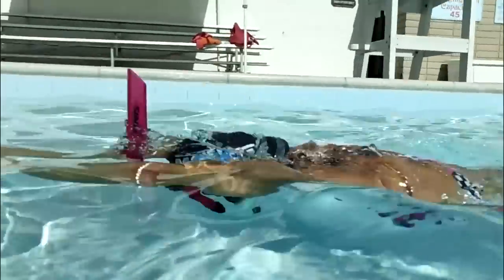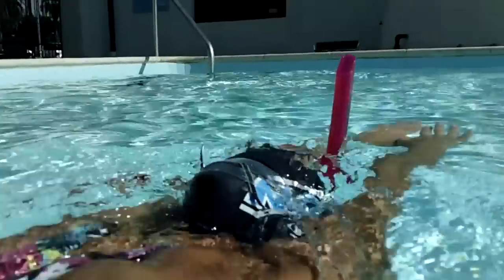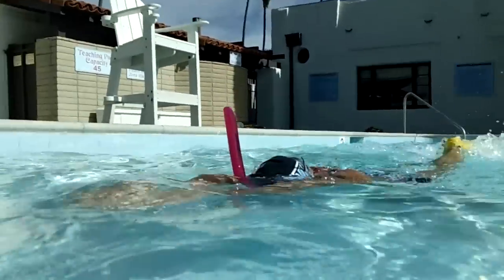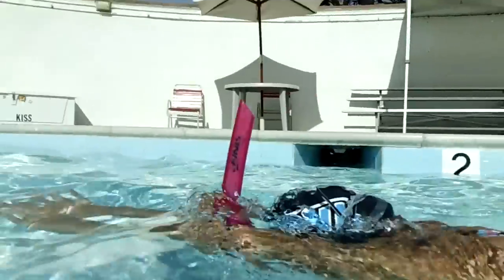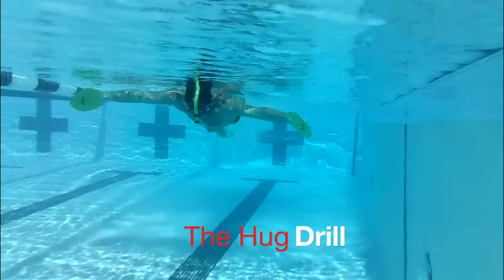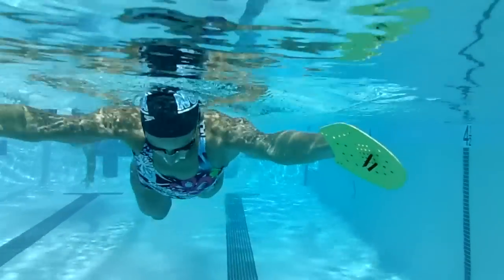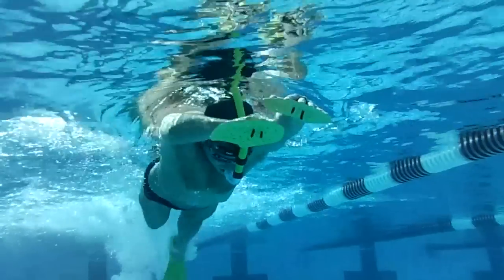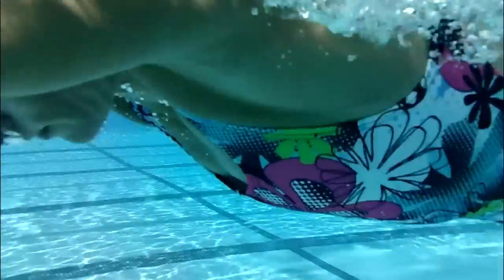Kicking in Open Water Swimming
Developing a strong kick in open water swimming